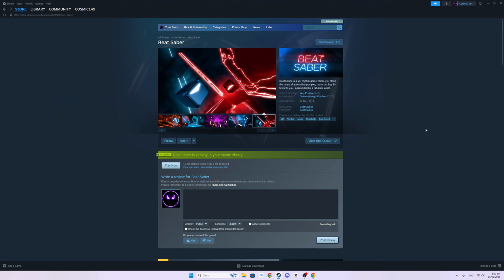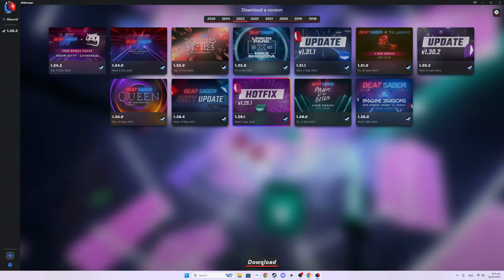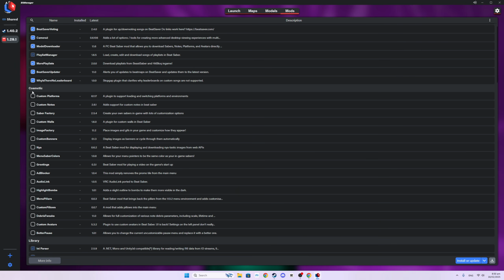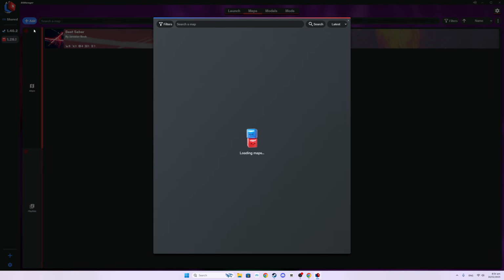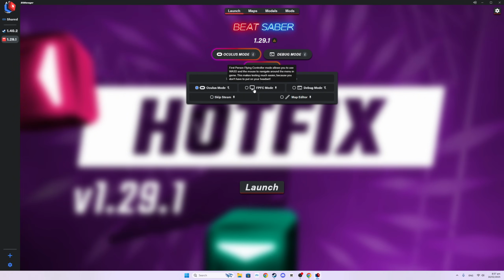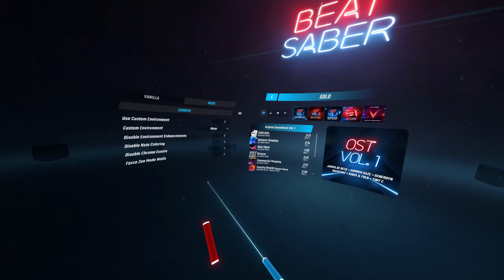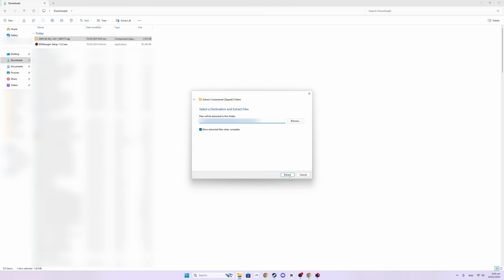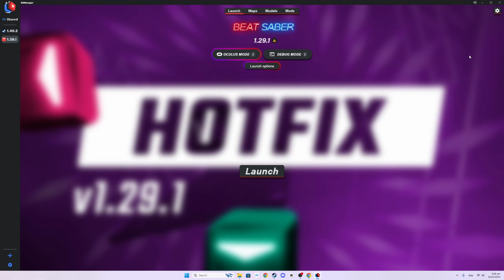How to get MODS in Beat Saber! - Custom Songs, Sabers Avatars and more! | Ultimate Modding Guide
⬇️ CHECK OUT RIVAL ⬇️
If you like to create or watch VR content the make sure you check out Rival! I can't put into words how incredible the videos on the platform look, you just have to experience it for yourself!

The Beat Saber 2025 Ultimate modding guide is HERE!
In this video, I go over exactly how you can install mods for Beat Saber, including how to get custom songs, custom sabers, custom avatars and custom notes! I also cover everything you need to know about how to manually install any mod, and how to find and configure different mods in-game! :D

The app used in this video is called BSManager.

⬇️CONTENTS OF THIS VIDEO⬇️
0:00 Intro
0:10 Disclaimer
0:22 Installing BSManager
0:55 Set up BSManager
2:19 Check out Rival!
3:11 Installing Mods
5:43 Getting Custom Songs
6:53 Launching Beat Saber
8:23 Configure Mods
9:50 Finding Your Songs
10:19 Manually Installing Mods
13:33 Final Notes
14:12 Outro

⬇️OTHER INFO⬇️
🟡The music used in this video is called: Jacket off by Tanger
🟣All of the background gameplay are my own recordings!

⬇️THE MODS I USE⬇️
▶ Noodle Extensions
▶ Chroma
▶ Mapping Extensions
▶ Cinema
▶ Camera2
▶ Saber Factory or CustomSabersLite
▶ ScoreSaber
▶ DebrisTweaks

⬇️MY VR GEAR⬇️
🕶️Headset: Oculus/Meta Quest 2
🧶Link Cable: Meta Quest Link Cable

⬇️PC SPECS⬇️
▶ CPU: Ryzen 7 7800X3D
▶ Motherboard: B650-E ATX
▶ Storage: 6.5 Terabytes of M.2 NVME SSD's

⬇️HOW I MAKE CONTENT⬇️
🔴I record using either OBS or NVIDIA Instant Replay
🟣I edit videos in the desktop version of CapCut
🟡Thumbnails are all made in TextStudio

⬇️A LITTLE ABOUT ME⬇️
✦I like to share my love for music and gaming with the world in the form of Beat Saber videos! The ultimate combination of my passions.
✦I Made my very first YouTube Video back in 2016. Since then, I have had a total of 2 YouTube channels (Both of which are deleted now) before finally uploading my first video to this channel on the 29th of June, 2022. I have been playing Beat Saber almost everyday since then, and plan to continue to create and improve my content in the years to come :)